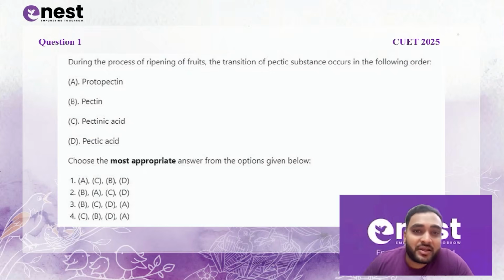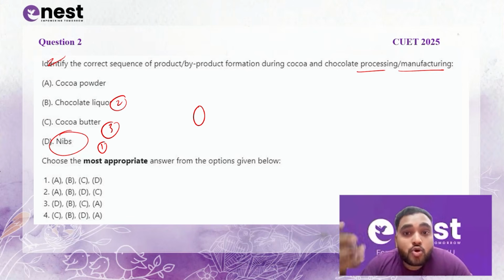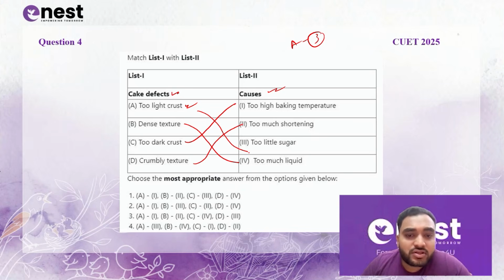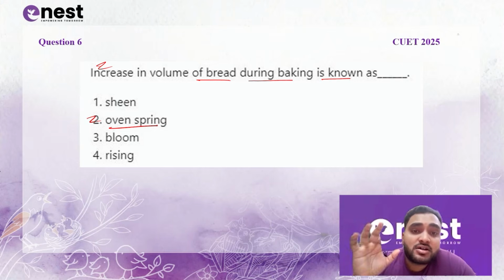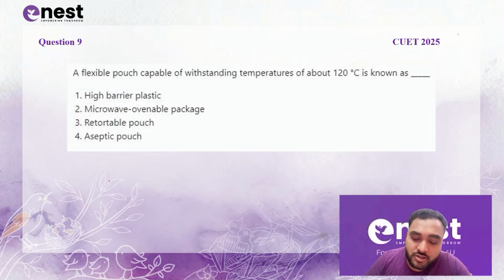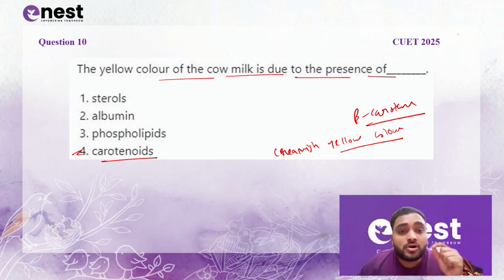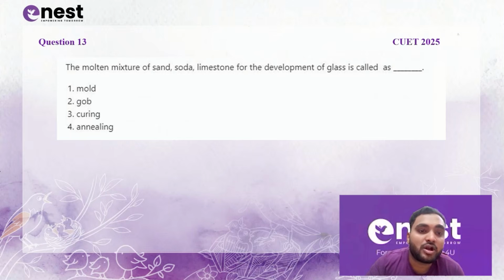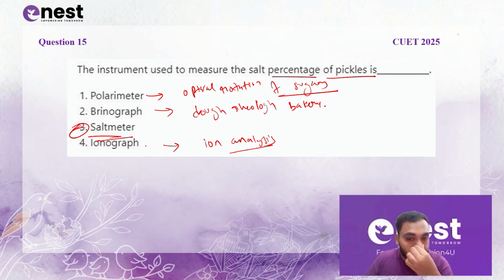CUET PG Food Science PYQs You MUST Solve! | Previous Year Questions Explained | CUET PG SCQP12 2025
Preparing for CUET PG Food Science (SCQP12)?

In this video, we discuss Previous Year Questions of CUET PG Food Science & Technology (SCQP12) with correct answers and detailed explanations to help you understand the concepts, question patterns, and exam strategy.

Solving PYQs is one of the most effective ways to crack CUET PG, and this session will help you identify important topics frequently asked in the exam.

🎯 What you will learn in this video:
✔ CUET PG Food Science Previous Year Questions
✔ Detailed explanations of each question
✔ Concepts frequently asked in CUET PG
✔ Smart strategies to solve MCQs quickly

📚 Target Exam: CUET PG – Food Science & Technology (SCQP12) | Watching this video for CUET PG 2026 then join our test series and give your revision a boost with practice, watching it for CUET PG 2027 then join our Batch for CUET PG SCQP12 2027 and get started with your preparation journey at an early bird discount offer today👇🏻👇🏻👇🏻